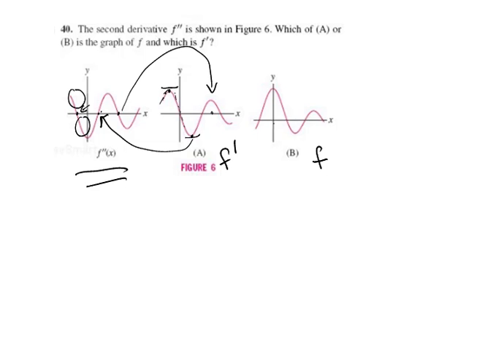1321_3_5_40